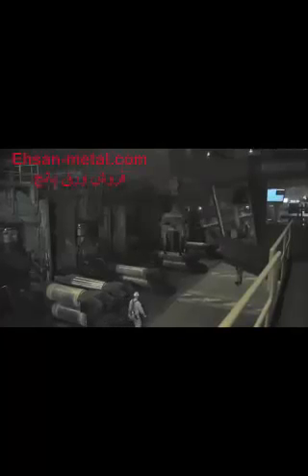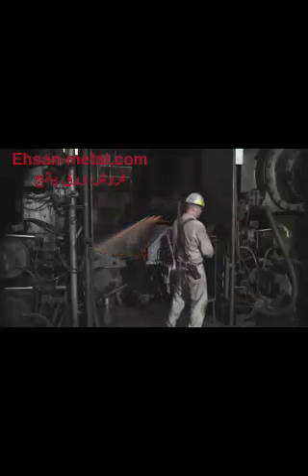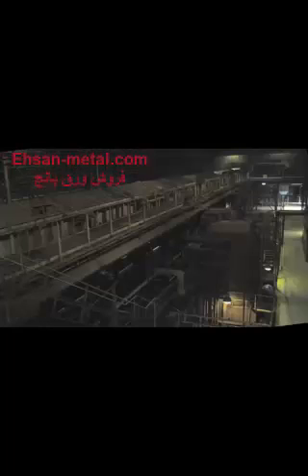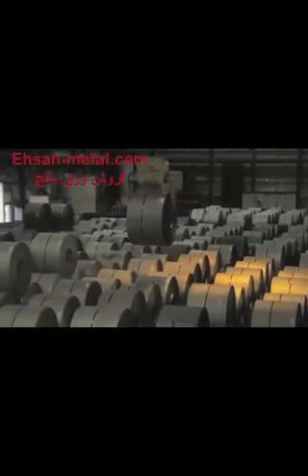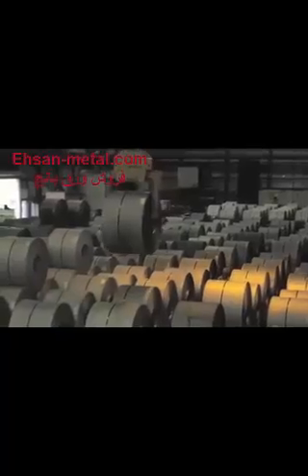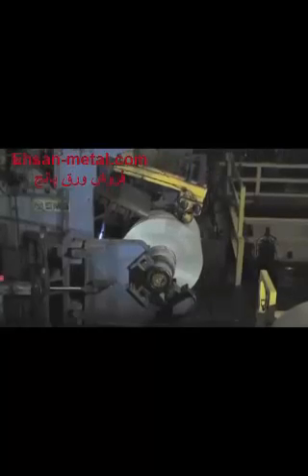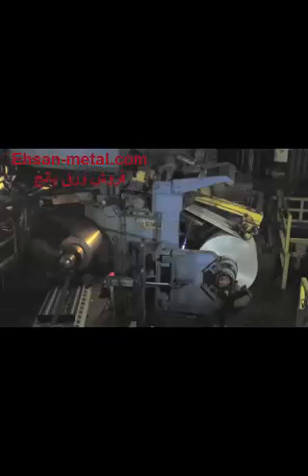قیمت ورق پانچ-تولید ورق گالوانیزه-احسان متال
گروه صنعتی احسان متال
تامین کننده انواع ورق پانچ، ورق گالوانیزه،ورق استیل،ورق اسید شویی، ورق طرح سفال شادولاین،ورق طرح سفال پالرمو،ورق طرح سفال پرچین ،توری مرغی،فنس و حصار
Ehsan-metal.com